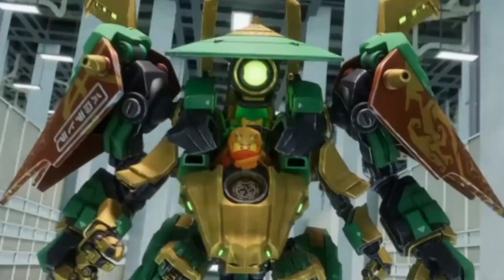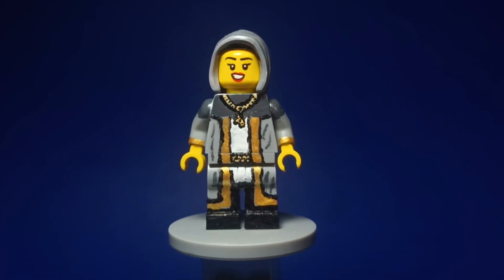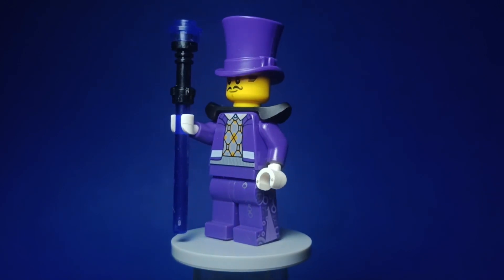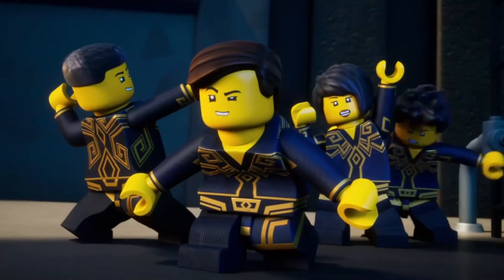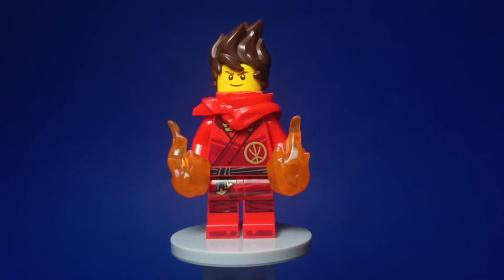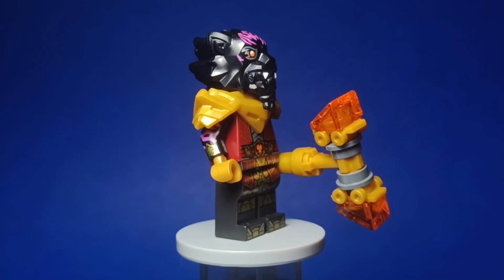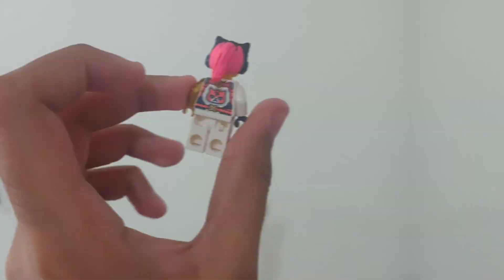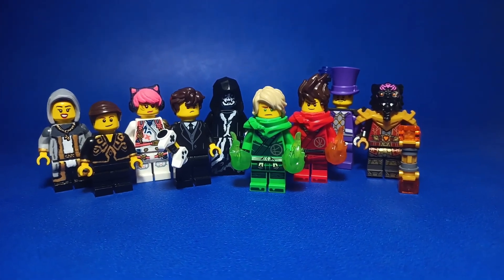NINJAGO Dragons Rising ACCURATE Minifigures!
Hey! I made this video to show some of my custom Ninjago: Dragons Rising Minifigures from Part one AND Part two of the season! Hope you like them :)

Follow Lego_Impact on Instagram! This video wouldn't be possible without them!